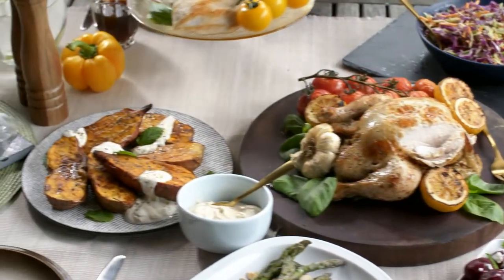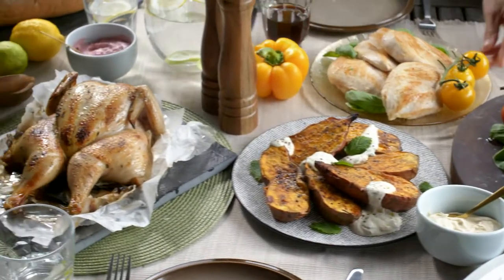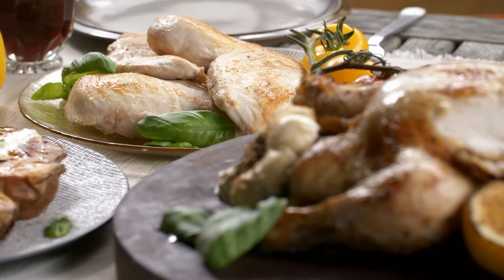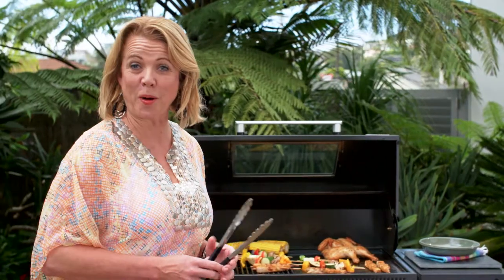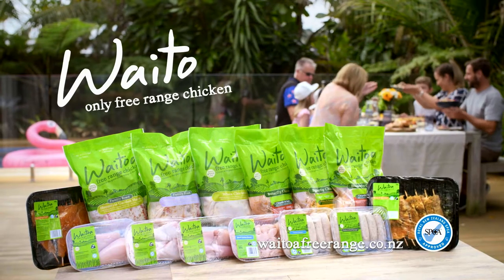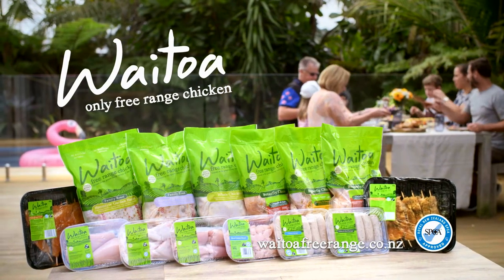Celebrate summer with Waitoa free range chicken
Waitoa makes meals with friends or family a breeze. We have a range of chicken products for every occasion. The best thing is, Waitoa only produce free range premium quality chickens raised by passionate New Zealand farmers and carrying the SPCA Blue Tick.